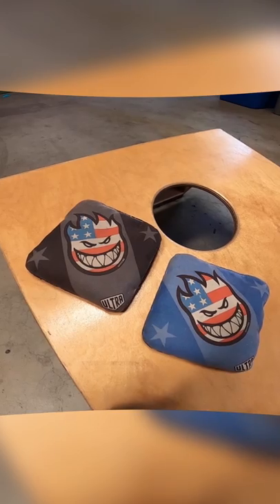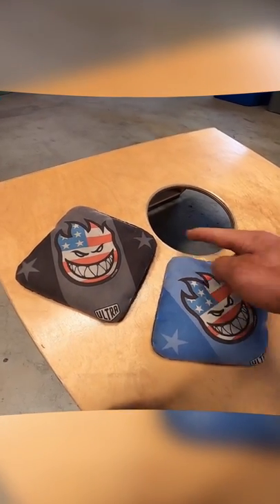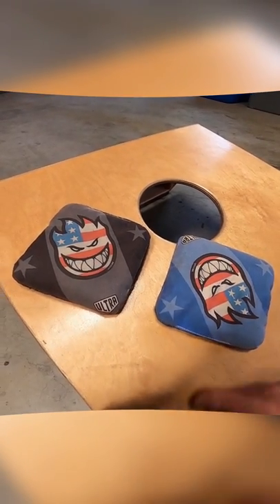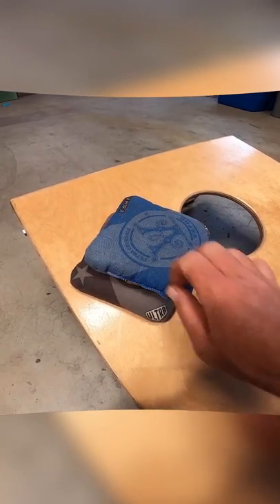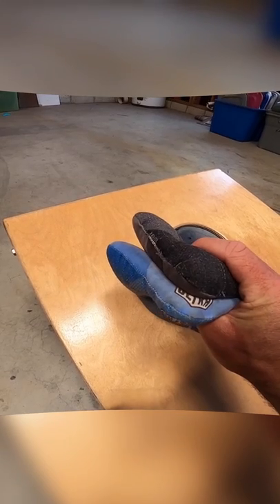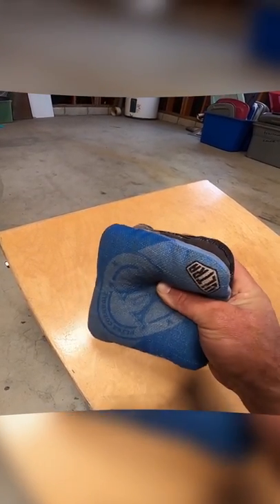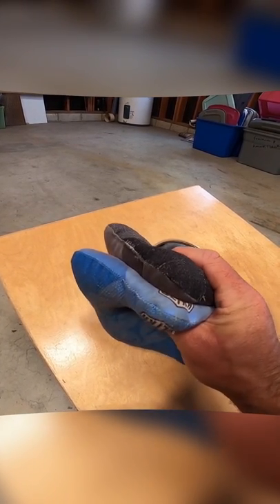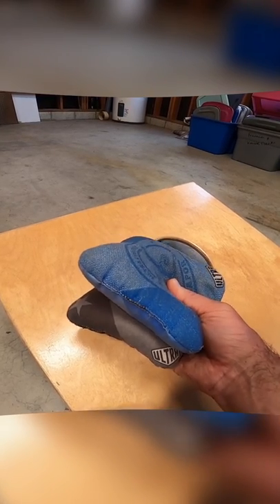2 Bag Airmail Lesson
Want to get better at cornhole? I am teaching cornhole tips and tricks, that can step up your cornhole game, no matter what level you are at!

Comment if you have any new cornhole trickshot ideas or challenges!

My shots have been featured on Sports Illustrated, ESPN, Yahoo, and more!
I have enjoyed competing in local cornhole competitions and local cornhole tournaments.ACLcornhole!

More videos are available on Tik Tok, Instagram, and Facebook!